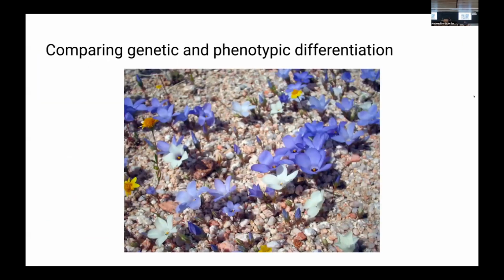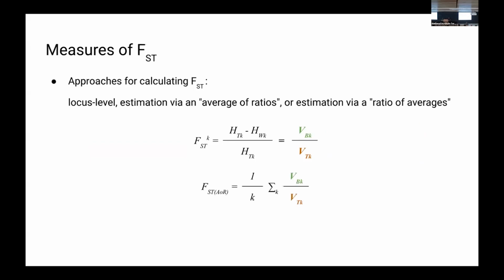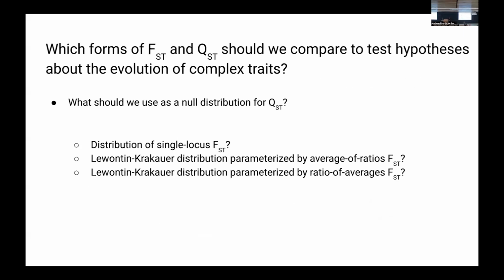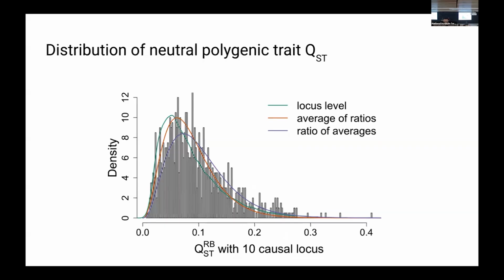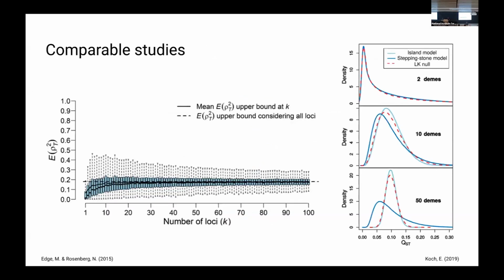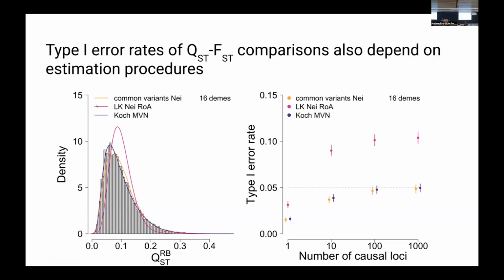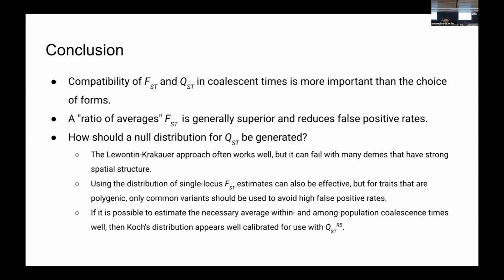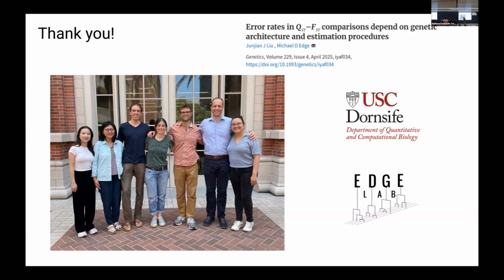Error rates in QST-FST comparisons depend on genetic architecture and estimation procedure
Speaker: Junjian (Janis) Liu

Title: Error rates in QST-FST comparisons depend on genetic architecture and estimation procedure